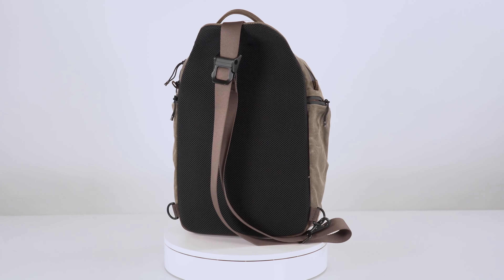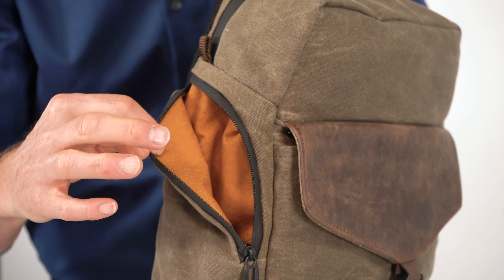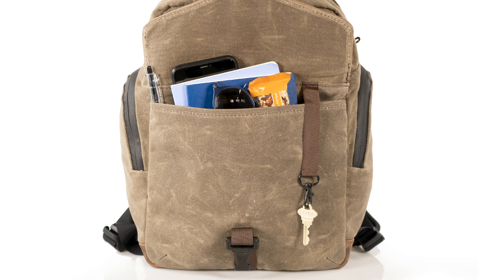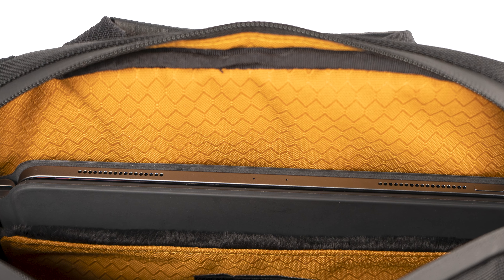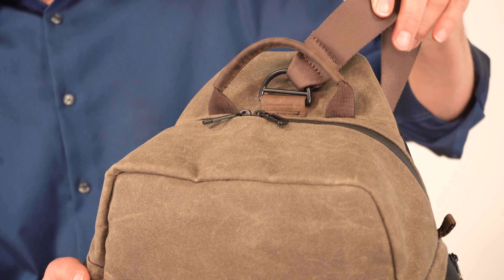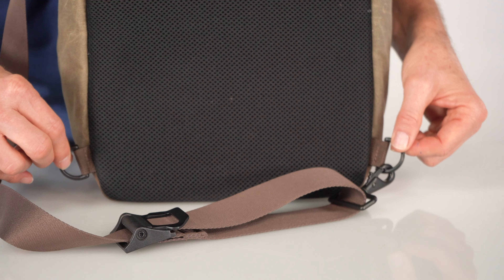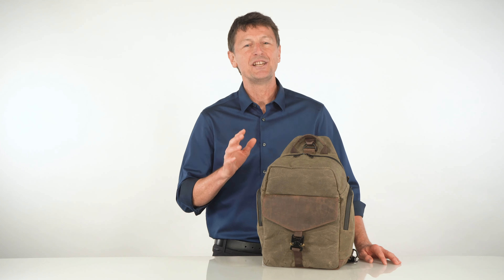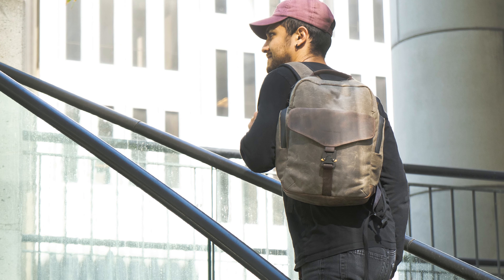Field Sling or Field Backpack - by WaterField Designs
UPDATE: We have retired the Field Sling and Backpack, but you will love the new sling and backpack designs we have created for you:

One strap or two? This hands-free, multi-compartment bag lets you pack and organize what you need for a day of exploration in your neighborhood or out in the field. Choose either the Sling or Backpack style.

The Field Sling and Backpack are agile bags that share the same clean aesthetic and plethora of pockets, including a built-in, padded laptop compartment.

FEATURES
• Full-grain leather on black ballistic nylon or brown waxed canvas create a professional or more casual look.
• A gold, water-resistant, nylon liner makes it easy to find items inside the bag and pockets.
• A plush-lined and foam-backed padded compartment protects a tablet or laptop sized up to a 13” MacBook Pro.
• A zippered pocket inside the main compartment secures valuables.
• Side pockets with interior organization fit large items without bulging by utilizing space in the main compartment.
• A spacious front pocket closes with a full-grain leather flap secured by a heavy-duty paragliding buckle.
• The front pocket includes a pen slot, organization pockets, and a key hook.
• Rear breathable mesh padding enhances airflow and wicks away moisture.
• A comfortable leather-wrapped handle facilitates a convenient grab-and-go.
• Water-resistant zippers slide smoothly and add to the bag’s clean look.
• A full-grain leather bottom adds extra durability.
• The size and form are optimized for people of medium stature.

SLING ONLY
• A 180-degree rotation D-ring strap attachment helps the bag rest flat.
• Two lower D-ring strap attachments accommodate a right-handed or left-handed preference.
• A leather, removable shoulder pad distributes weight for enhanced comfort.
• A Cam Lock buckle easily adjusts the strap with one hand.
• Custom designed, heavy-duty snap hooks attach the strap to the bag.

BACKPACK ONLY
• Comfortable foam- and neoprene-padded straps lined with breathable mesh prevent sweat marks and reduce wrinkles.